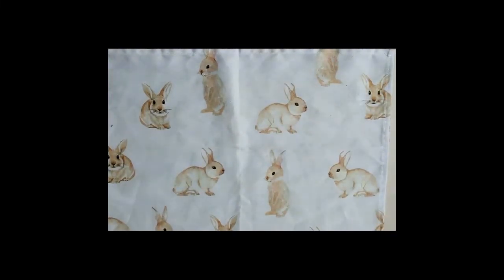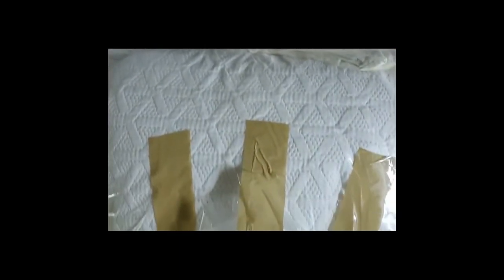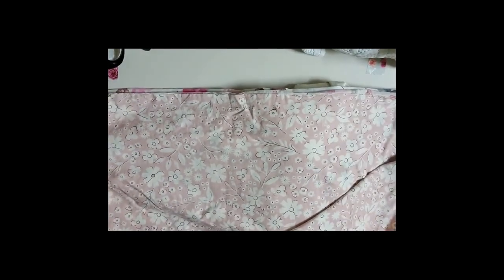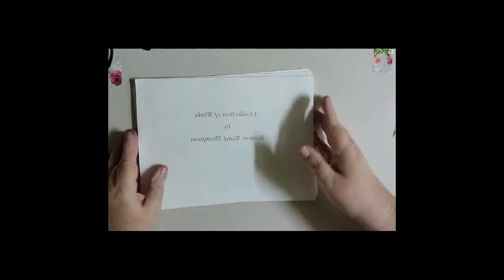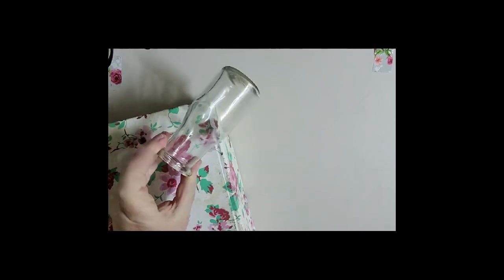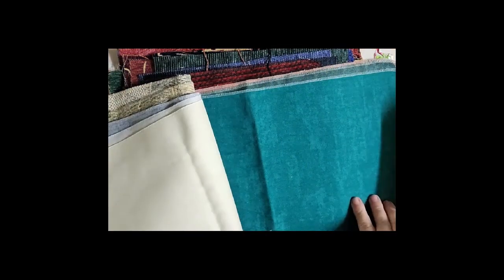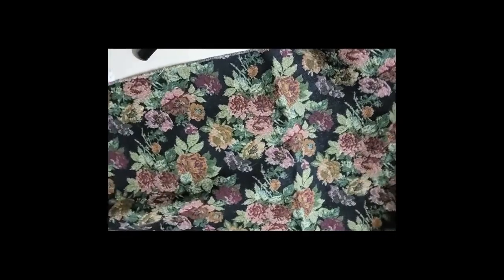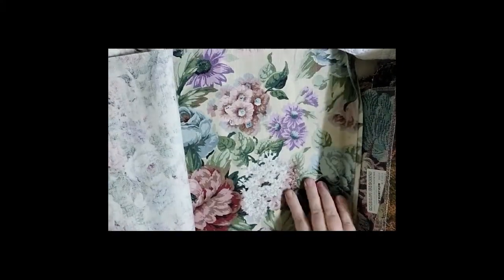So many tapestries! 0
Another amazing Op-shop haul.  Loads of gorgeous tapestry upholstery weight sample pieces plus more fabrics and craft!